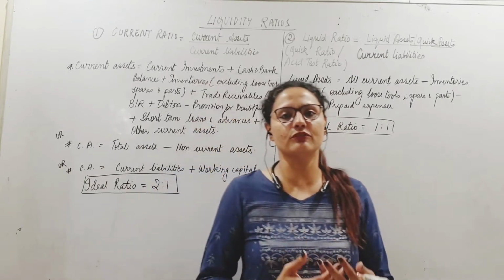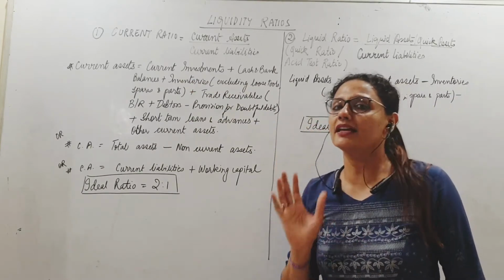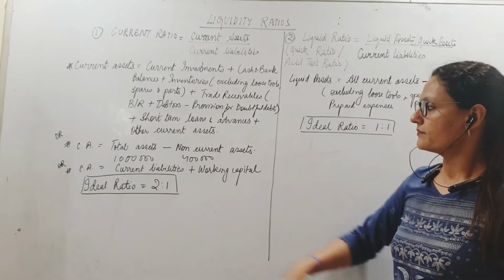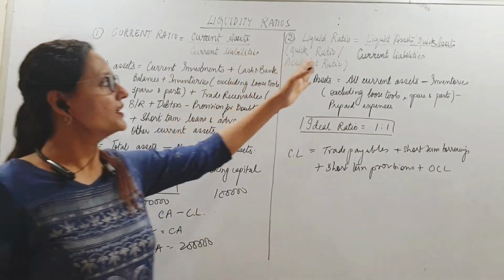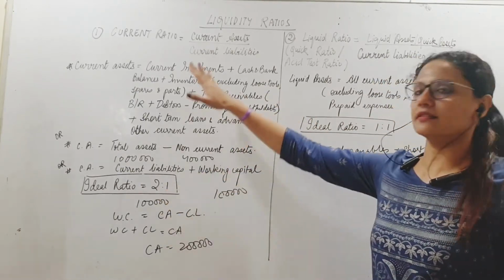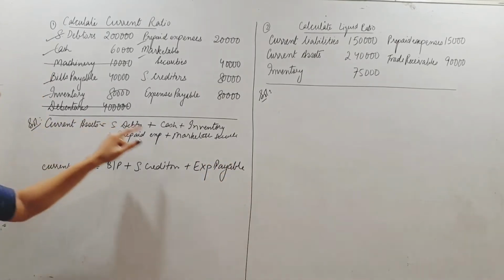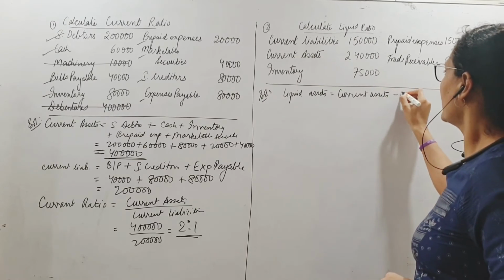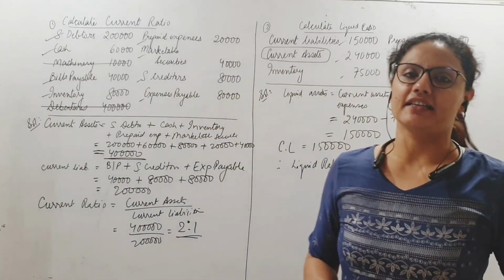Class 12 Accounts Ratio Analysis Part II Liquidity Ratios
Please watch my earlier video
Introduction to Ratio Analysis